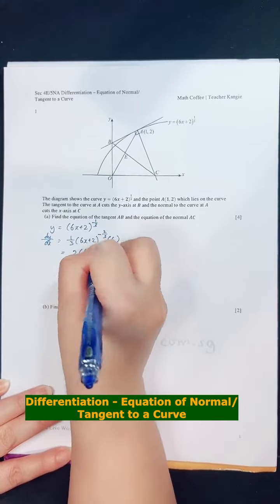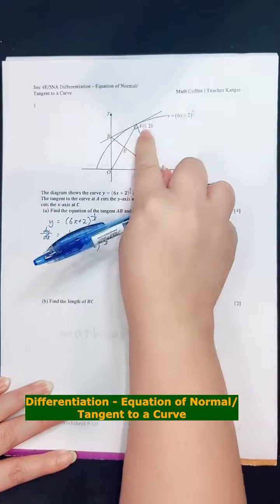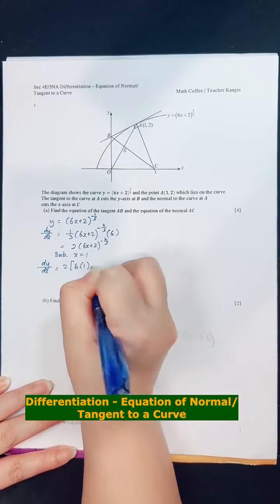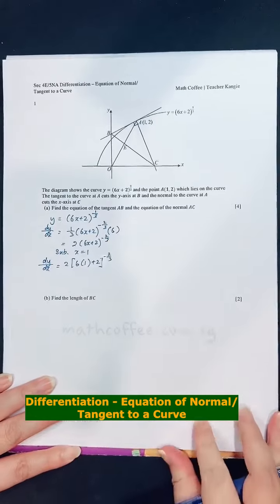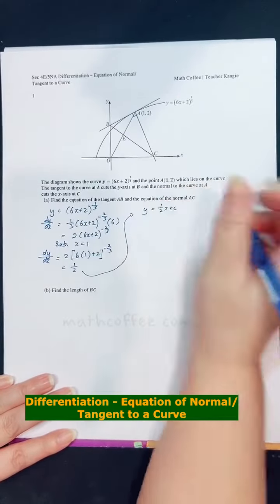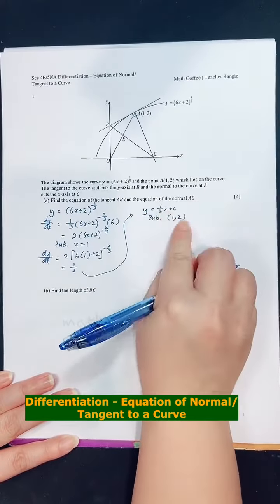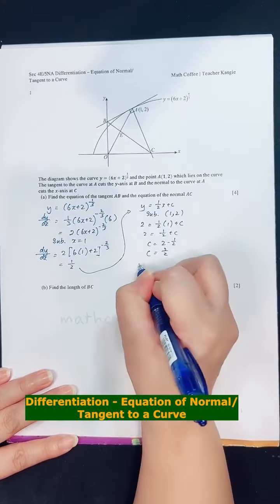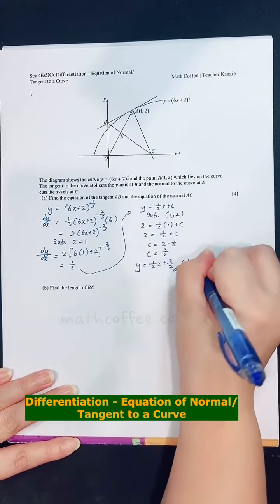AMath Sec 4E Differentiation - Equation of Normal or Tangent to a Curve Part 2 Math Sharing with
AMath Sec 4E Differentiation - Equation of Normal or Tangent to a Curve Part 2 Math Sharing with TeacherKangie